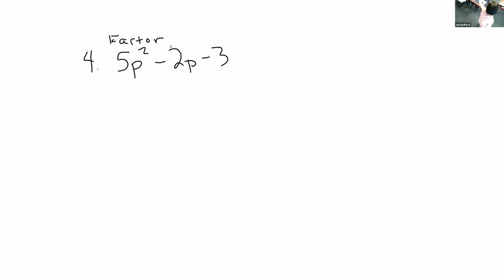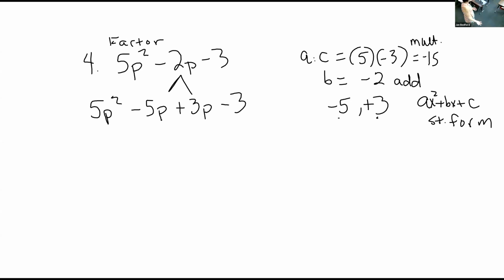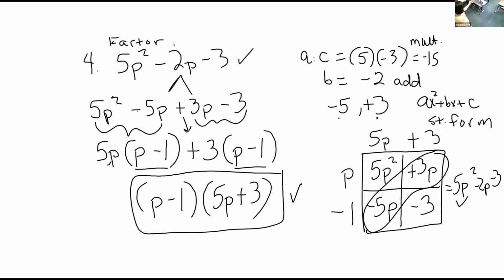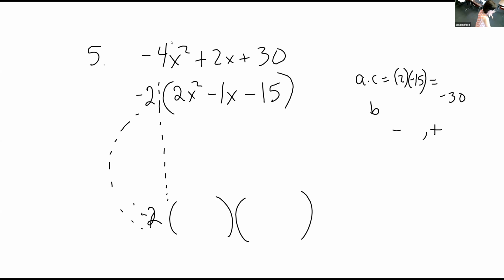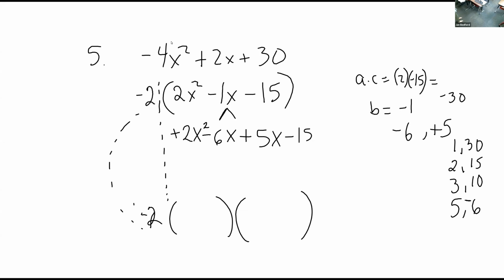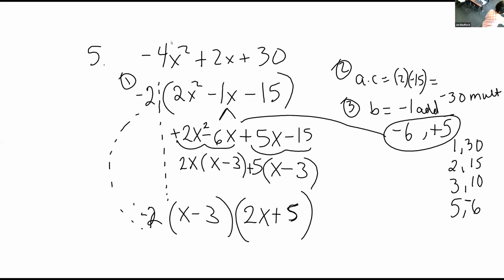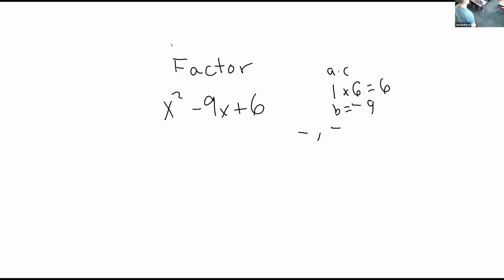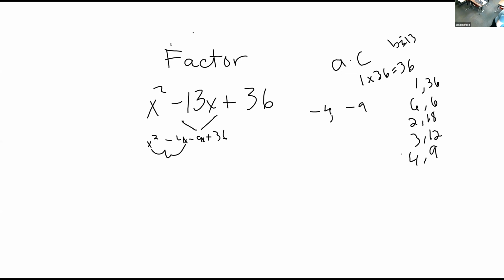Review lesson 1.4 - Factoring